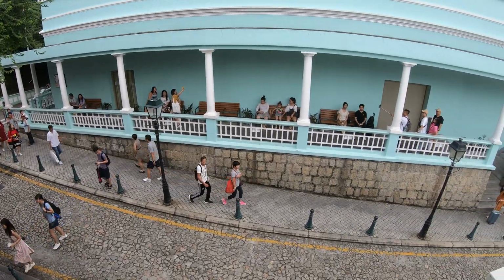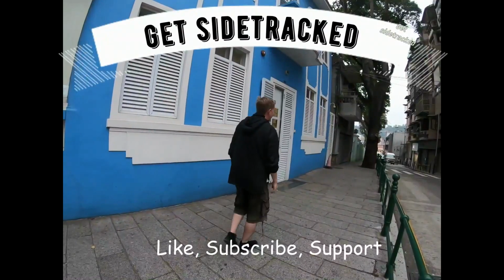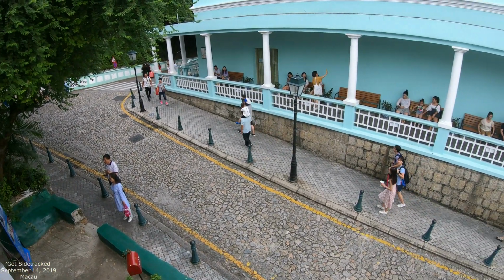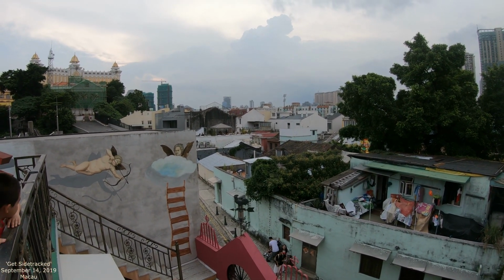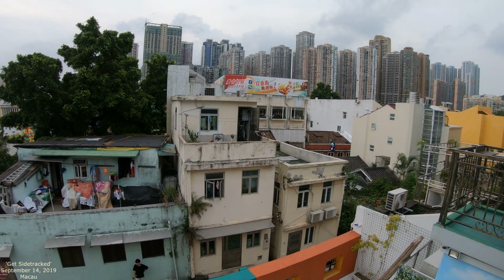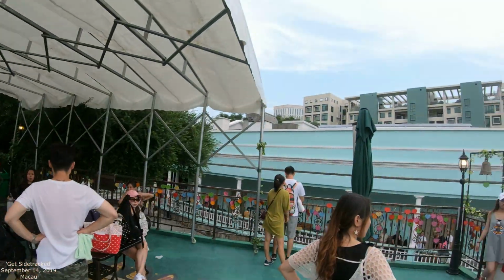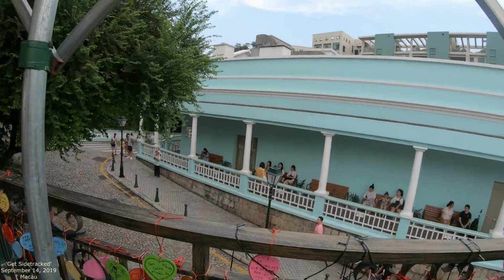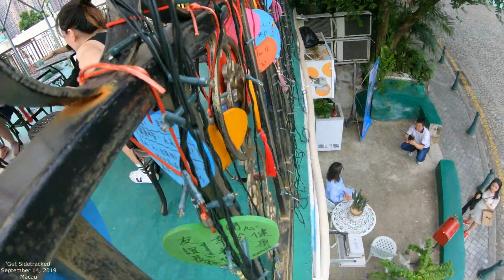Macau: On a Rooftop 氹仔 澳門 .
Walking MACAU!  氹仔